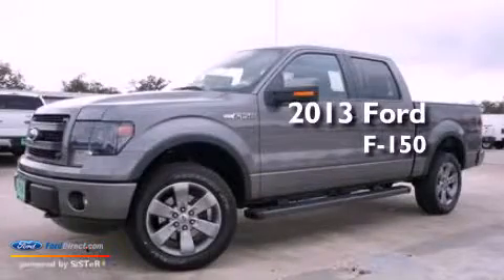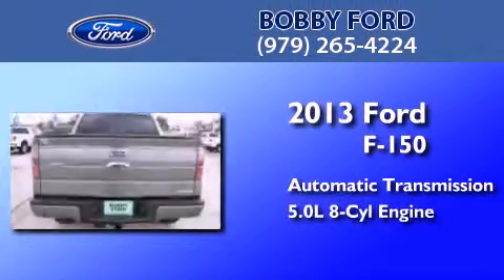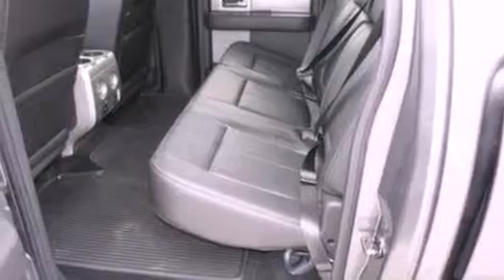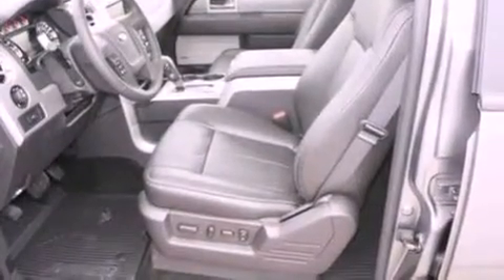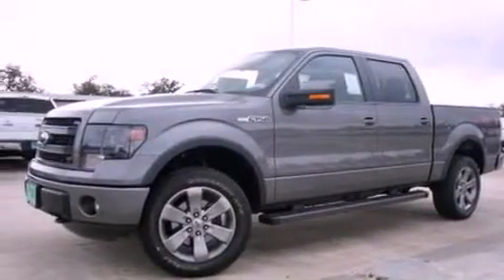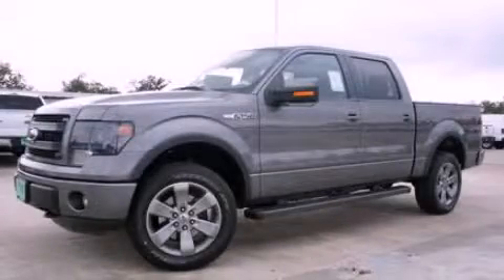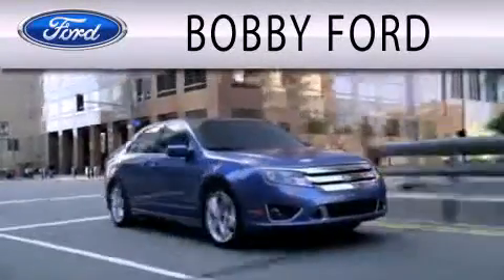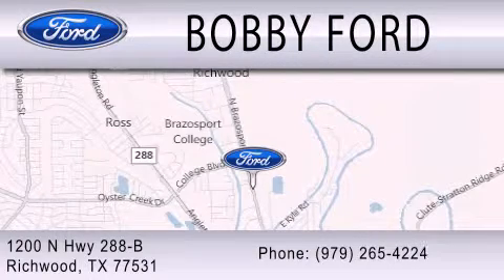2013 Ford F-150 Richwood TX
Year : 2013
 Make : Ford
 Model : F-150
 Engine : 5.0L V8 32V MPFI DOHC FLEXIBLE FUEL
 Trans . : 6-SPEED AUTOMATIC
 Exterior : STERLING GRAY METALLIC
 Miles : 100
 Interior : BLACK
 Stock : DFA45765